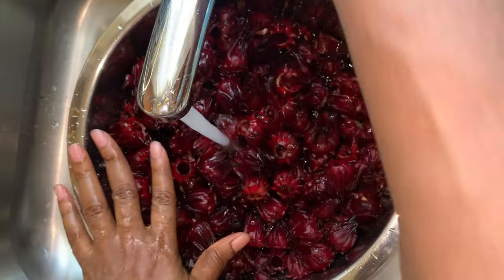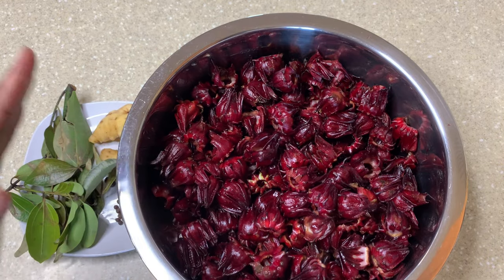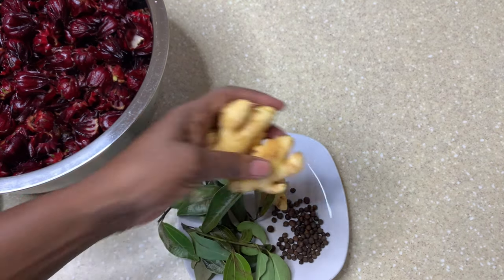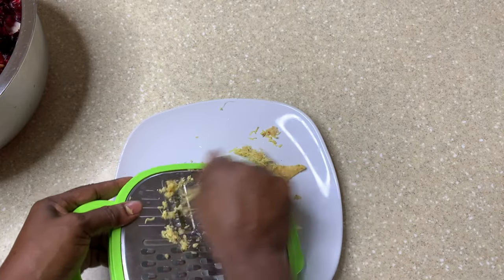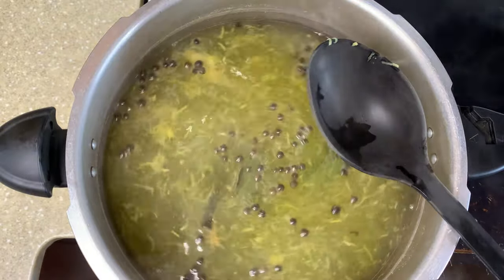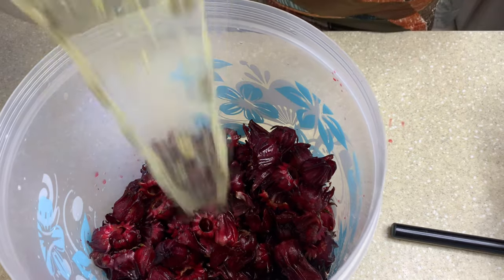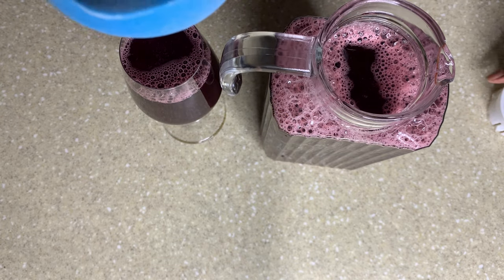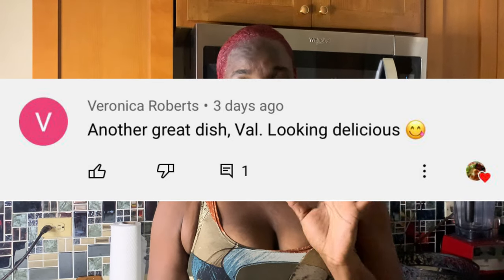Prepping The Tastiest Sorrel Juice! It’s That Time 🎄 Of The Year Again | Val’s Kitchen